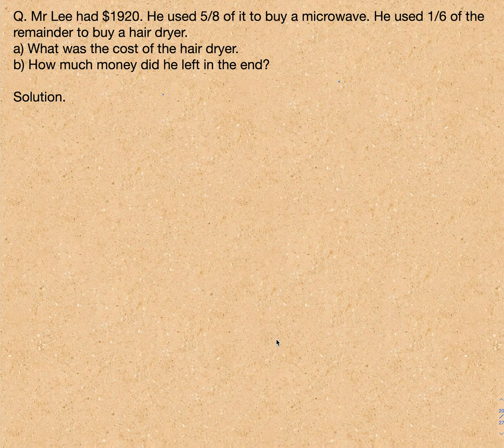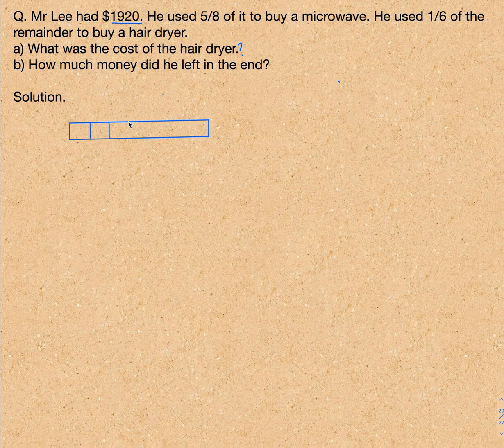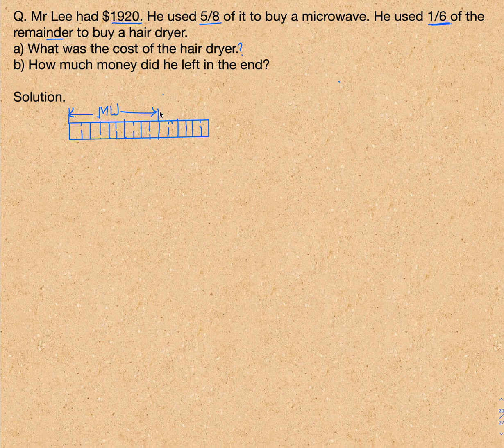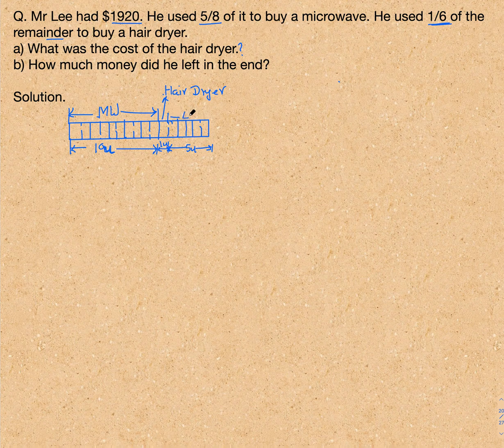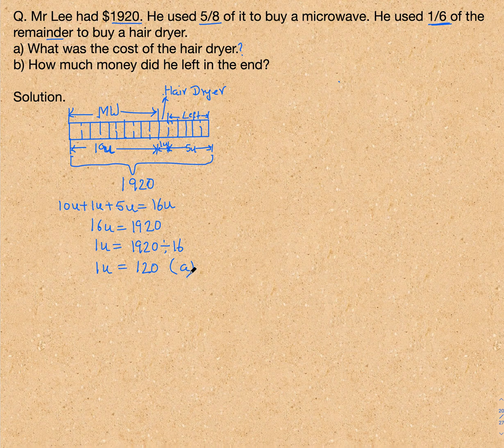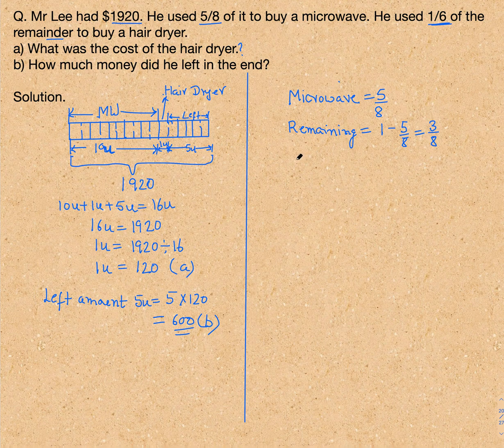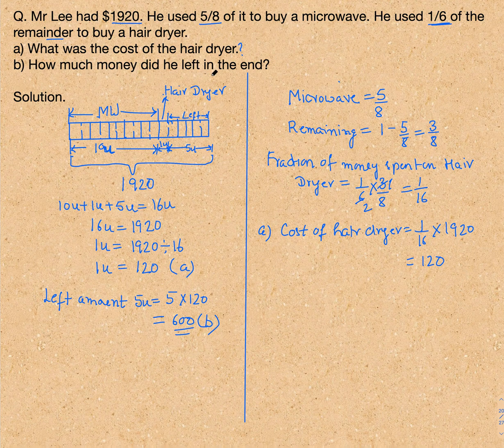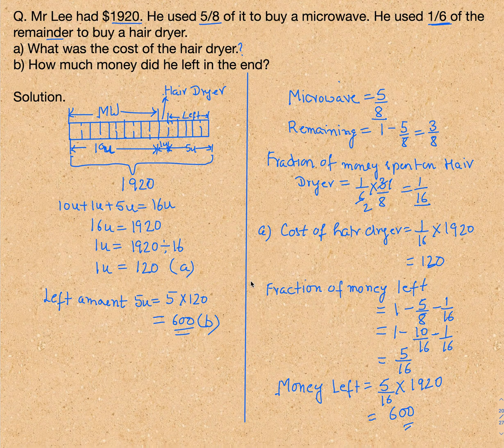Chapter 02-Fractions-002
Singapore Primary5  Mathematics Syllabus - Model Method